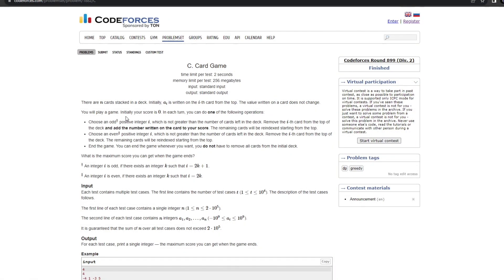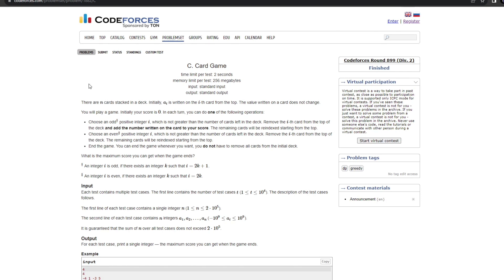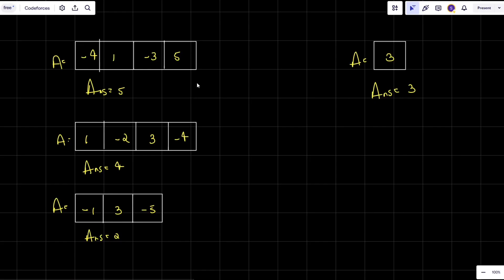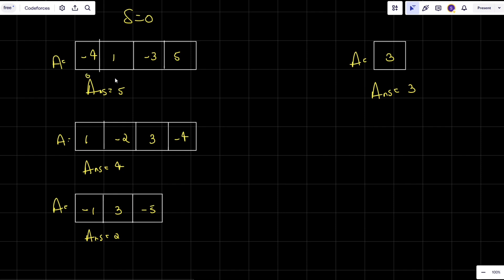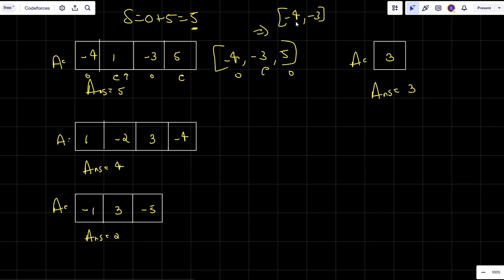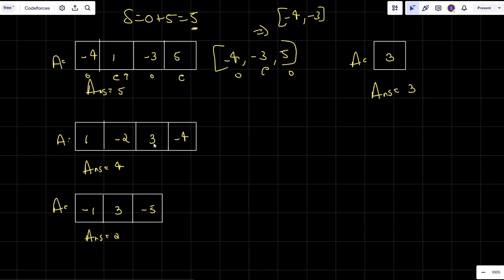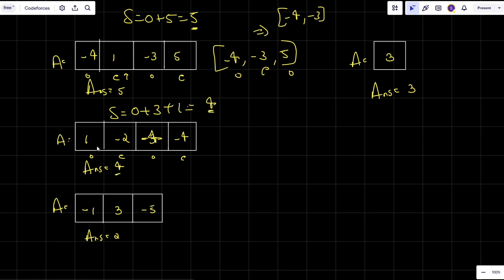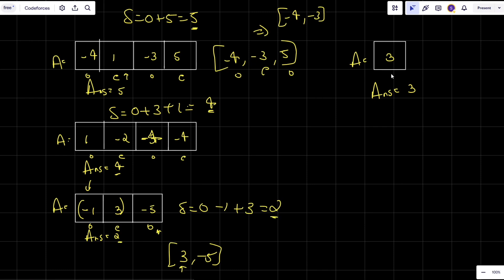Card Game | Codeforces Round 899 (Div 2) | Codeforces 1882C Solution | Greedy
Problem Name : Card Game

Problem Statement : There are n cards stacked in a deck. Initially, ai is written on the i -th card from the top. The value written on a card does not change. You will play a game. Initially your score is 0. In each turn, you can do one of the following operations. What is the maximum score you can get when the game ends?

I've explained the thought process and logic behind the solution and show how to implement it in code.

00:00 : Introduction
00:10 : Understanding Question
01:02 : Understanding Examples
04:27 : Understanding Approach
10:59 : Coding